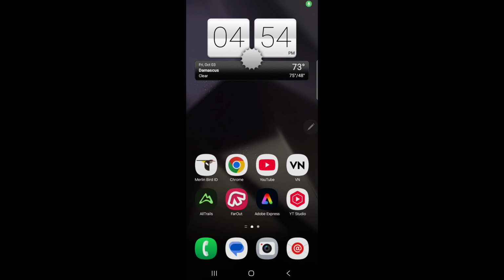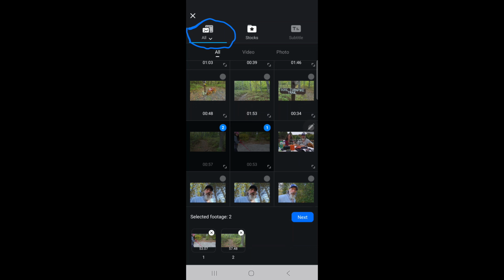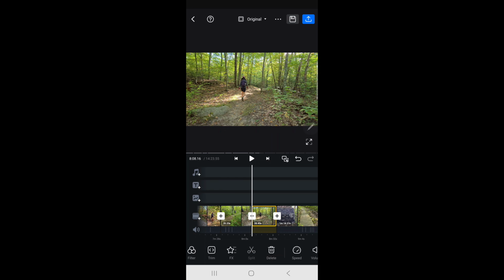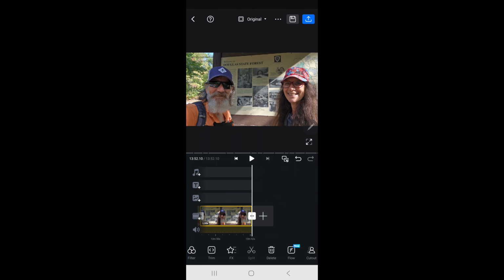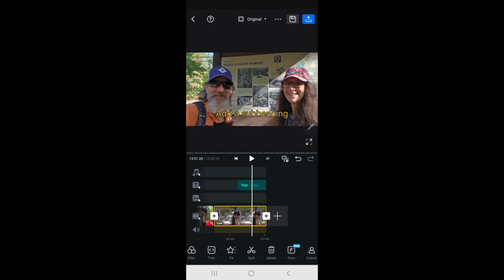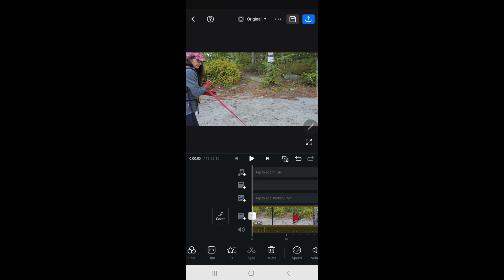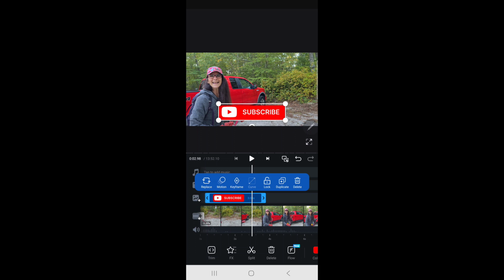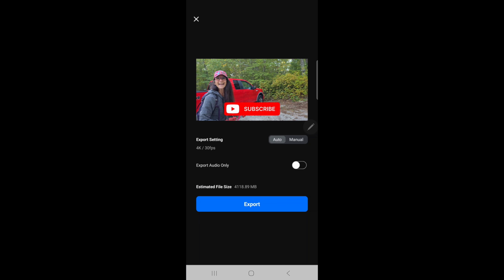How We Made our Appalachian Trail Videos | Gen-X Thru-Hikers | Adventure Vlog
This video is to answer the questions we received about how we made our videos on our Appalachian Trail thru hike. Hopefully this video can help out anyone thinking of doing this on their thruhike.